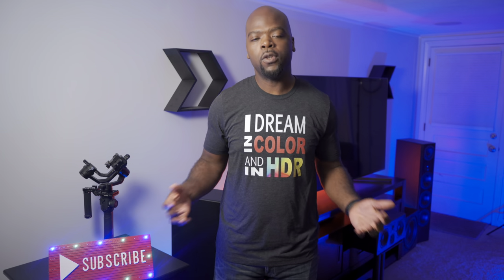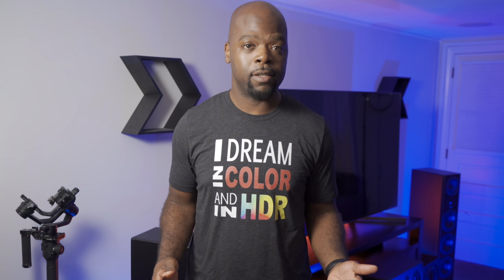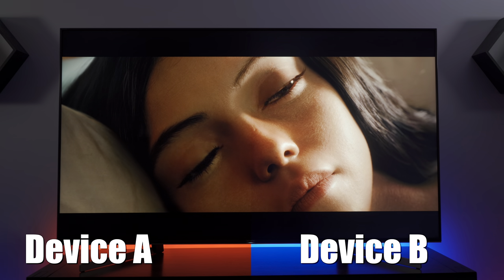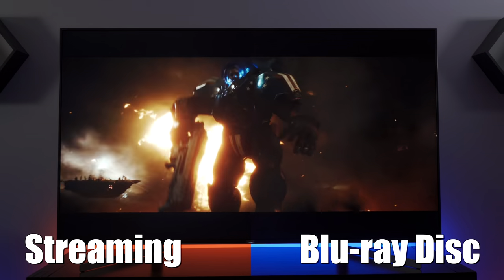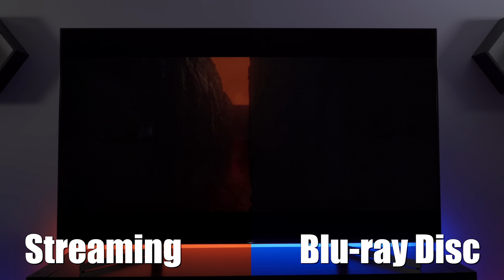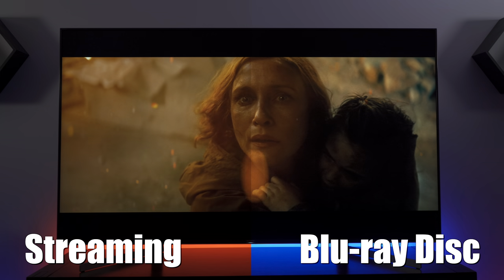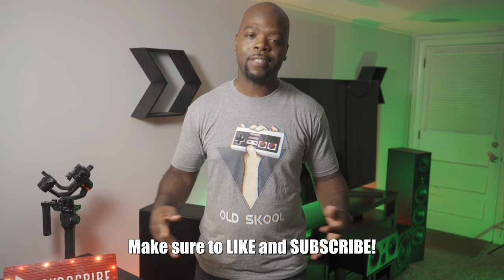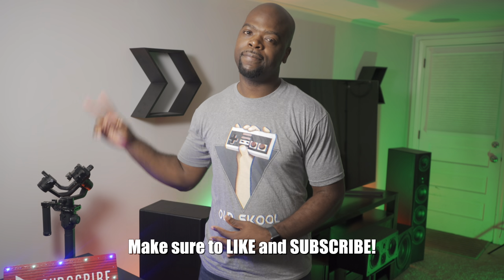Is Streaming as good as a 4K Blu ray disc? | Dolby Vision Comparison in 4K HDR!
We see once and for all whether streaming a Dolby Vision movie is as good as watching it on 4K blu ray disc.

Using the Apple TV 4K and the Sony UBP-X800M2 we do a 4 movie comparison of the picture quality.

Sony UBP-X800M2:

2019 Sony X950G 4K HDR TV
AMZN (US)
AMZN (CA)
AMZN (UK)

Samsung Q80R (Q80) QLED TV
Amzn (US)
Amzn (CA)
Amzn (UK)

2019 Samsung Q90R
Amzn (US)
Amzn (CA)

2019 LG C9 OLED TV
Amzn (US)
Amzn (CA)

2018 LG C8 OLED TV
Amzn (US)
Amzn (CA)

2018 Samsung Q9FN QLED
Amzn (US)
Amzn (CA)

4K HDR TV